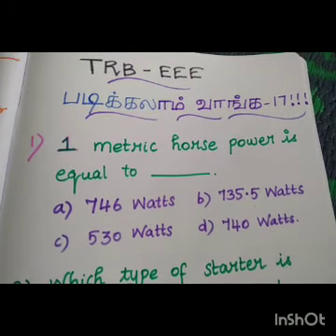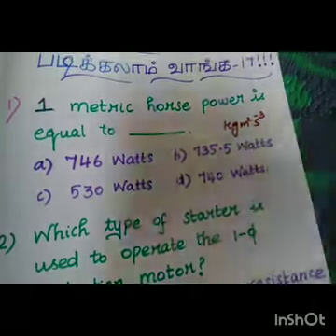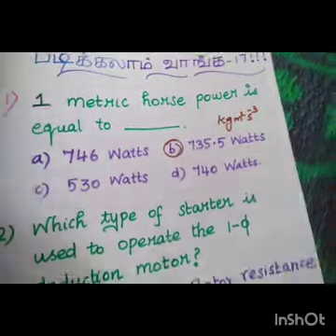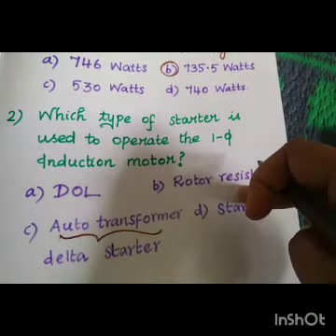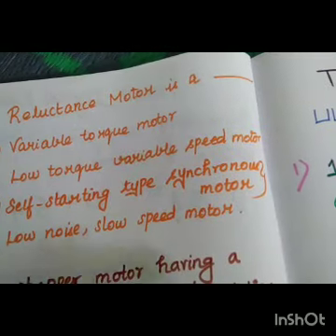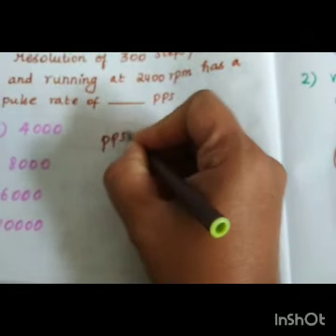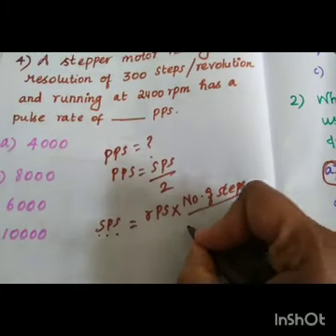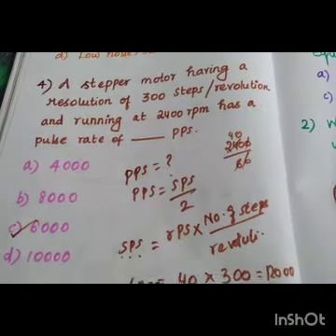TRB EEE படிக்கலாம் வாங்க 17!!!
Helpful to clear EEE based competitive exams.